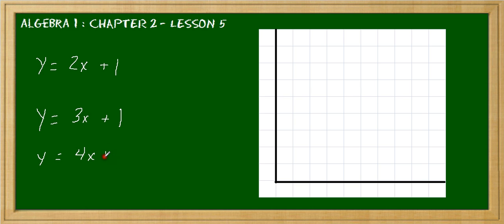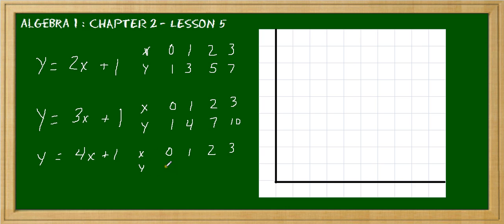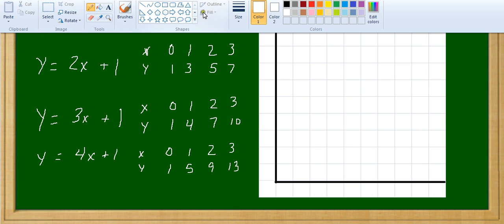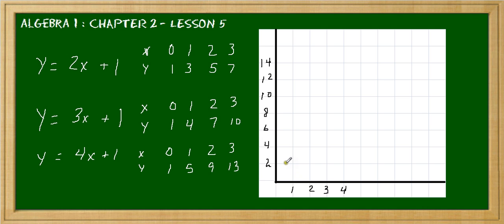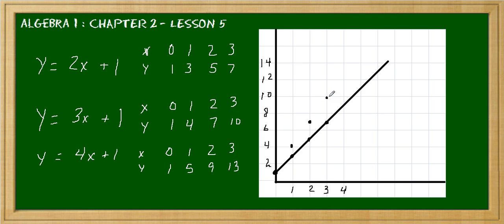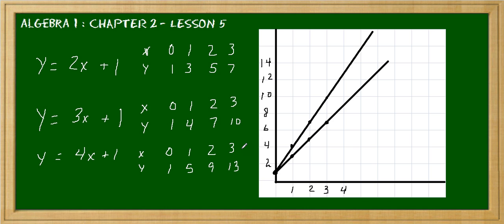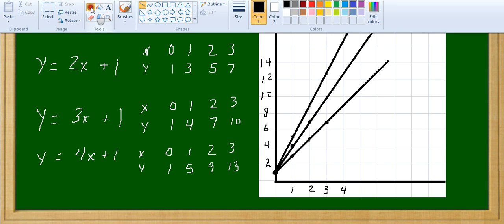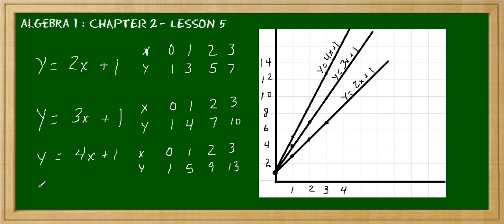02 05 05